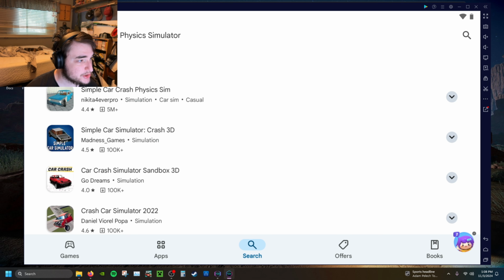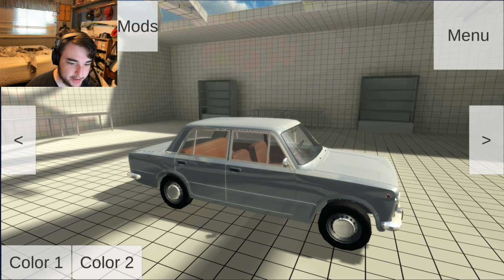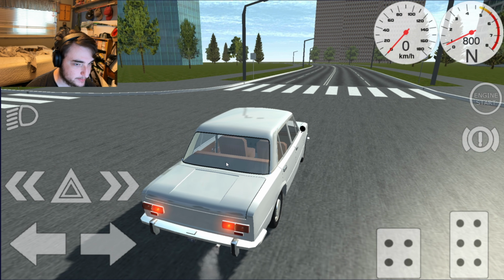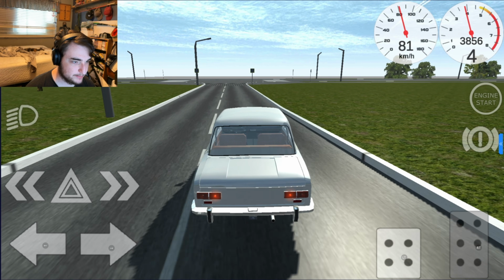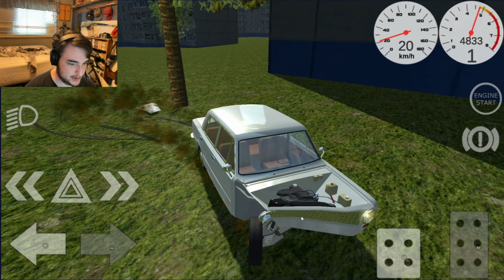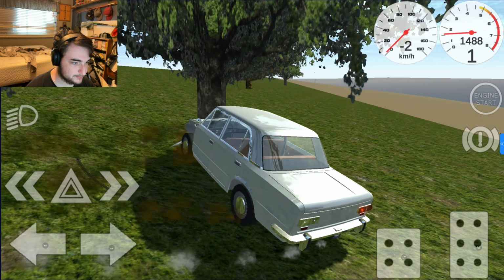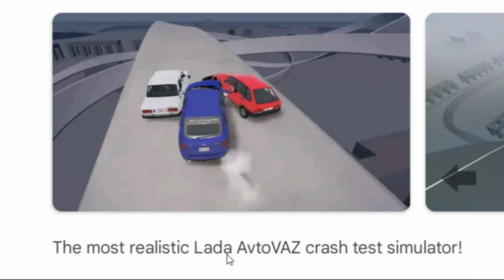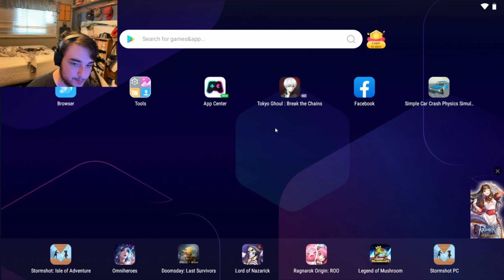Trying Simple Car Crash Physics Sim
In this video I tried out a game called Simple Car Crash Physics Sim which is a free "soft-body physics simulator" that is available on the Google Playstore.

PC Specs:
GPU: Nvidia 3060
CPU: Intel i5 11600KF (w/ corsair H60x water cooler)
Ram: 32 gb of Teamgroup T-force vulcan z 3200 mhz ddr4
Storage: Silicon power 4tb SSD

Socials:
Insta: mr.pickle_crabs is my main, runnerman15yt is the channel one
Tiktok: runnerman15 but I'm not active on it rn